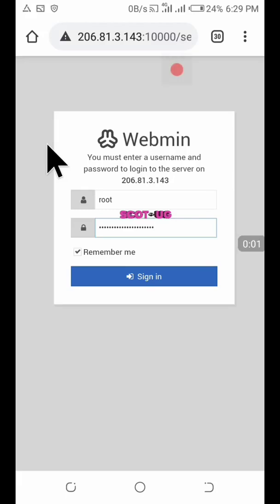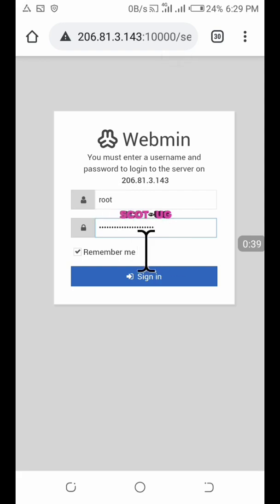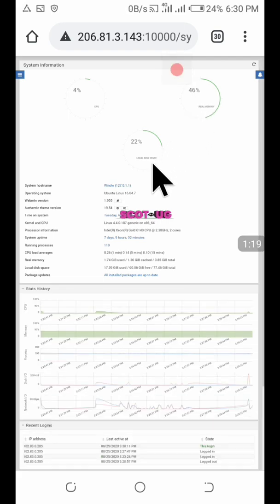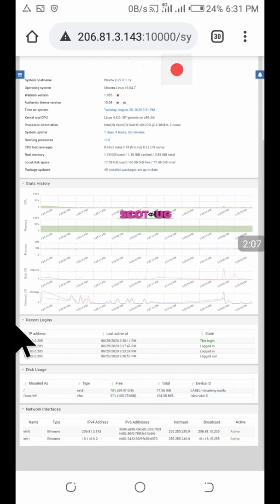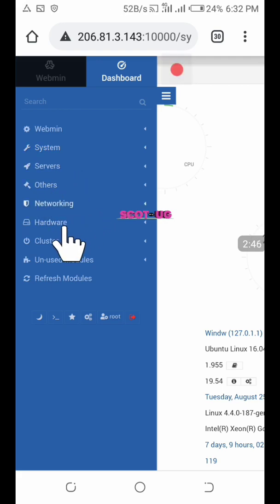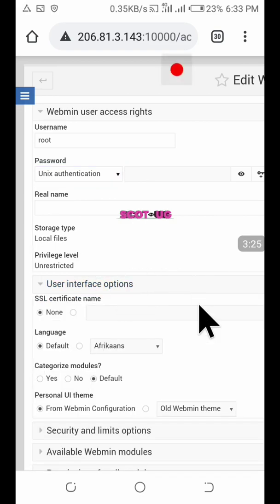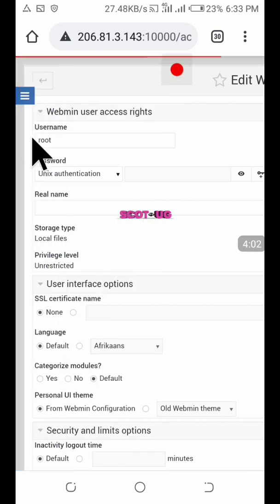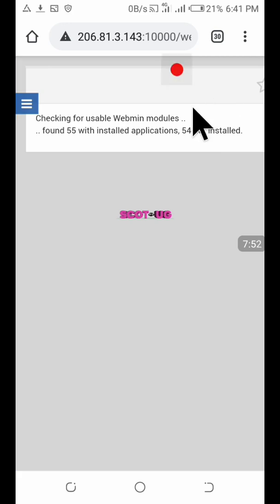How to use WEBMIN explained for beginners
Let me show you how to use webmin

Webmin is a web-based interface for linux serve ,Using any modern web browser, you can setup user accounts, Apache, DNS, file sharing. Webmin is friendly to those not used to command line interface and lets you manage a system from the console or remotely

Get VPS or RDP at lower cost from us just inbox on telegram or whatsapp